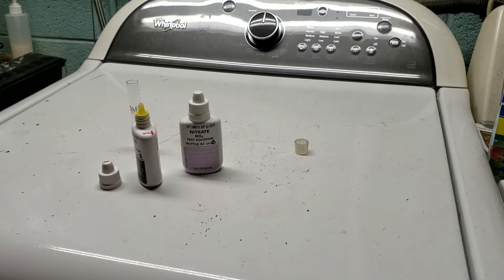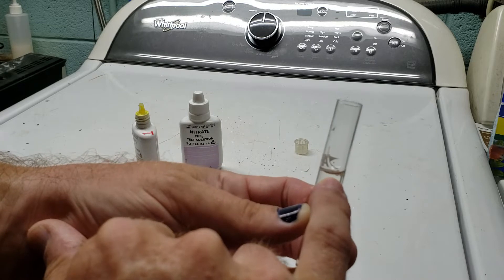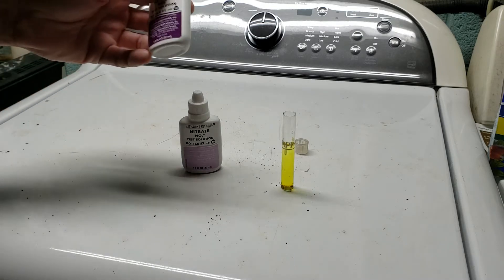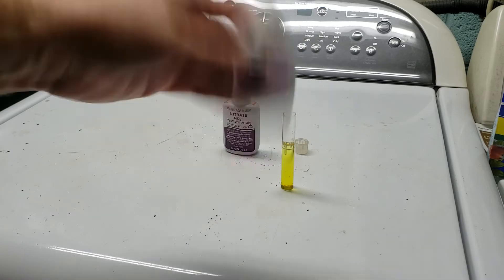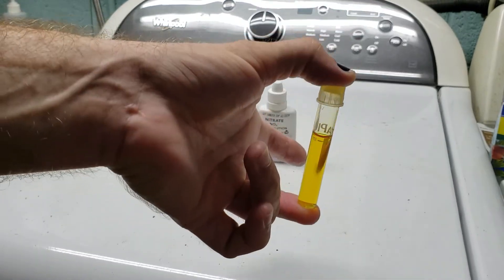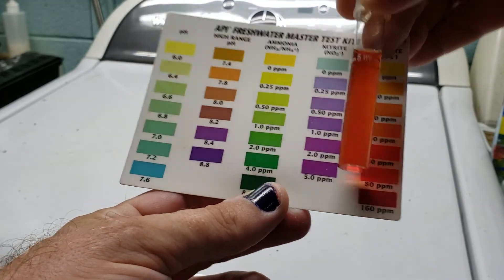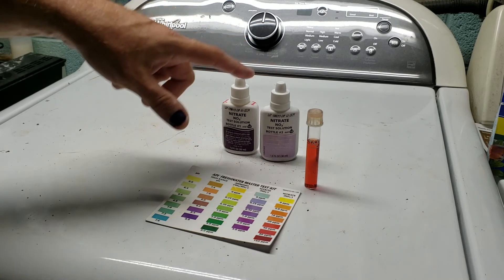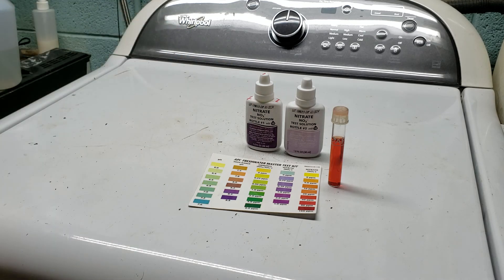API Nitrate Test: Do's And Don'ts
API Nitrate 90-Test Freshwater & Saltwater Aquarium Water Test Kit
API Freshwater Master Test Kit
Here's a look at how I use an API Nitrate Test Kit.